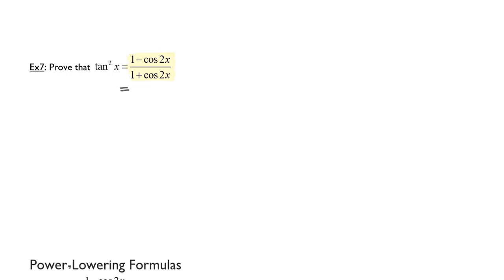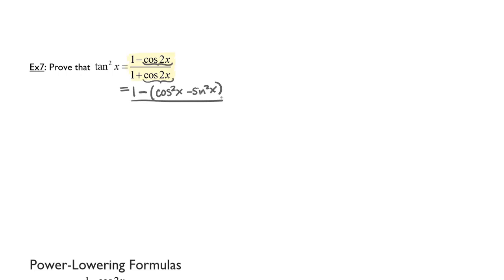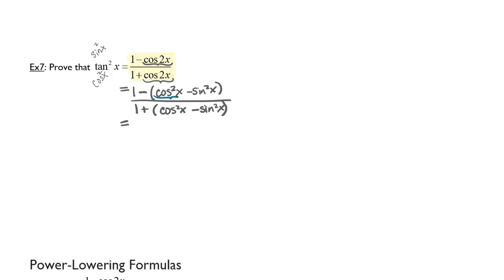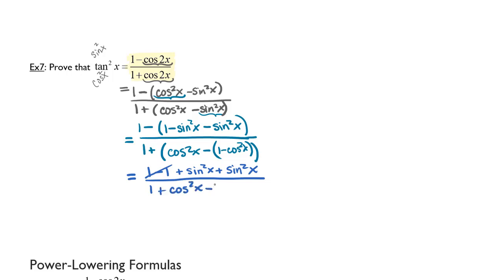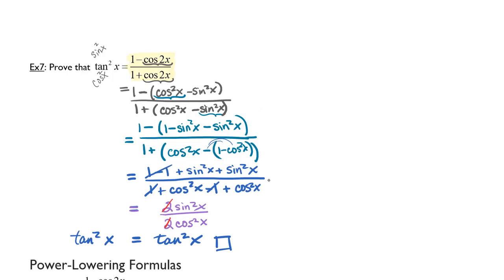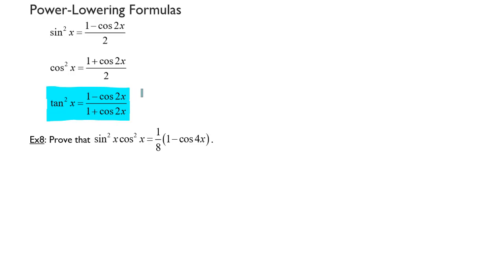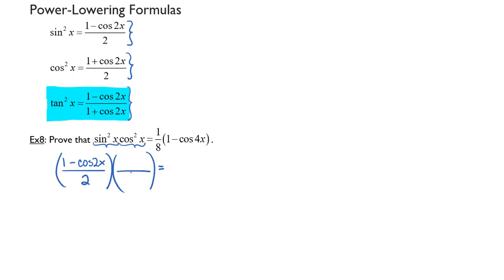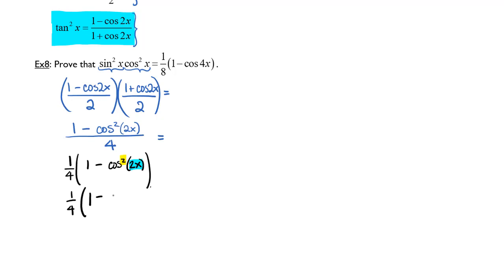Double Angle, Half Angle and Product Sum Formulas Part 3 of 8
In this section I work through proving the formulas for double and half angle formulas, as well as how to use them for simplifying expressions.